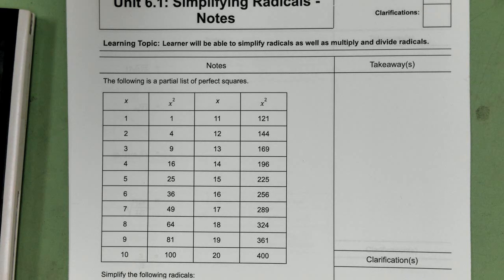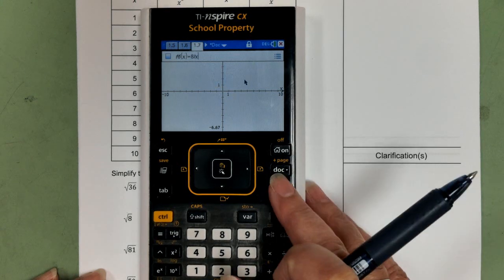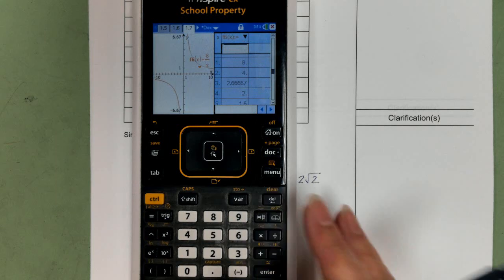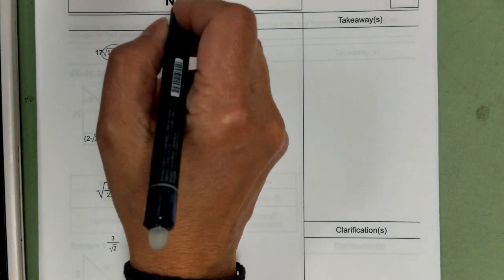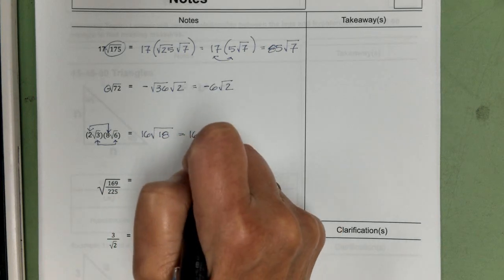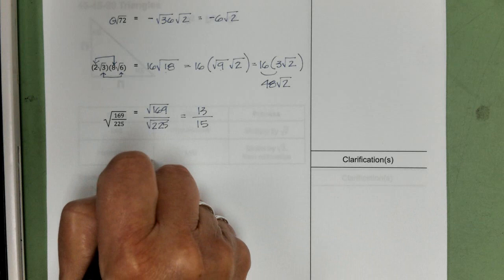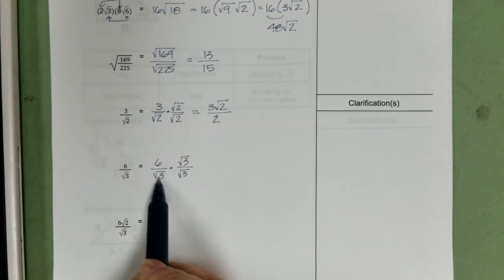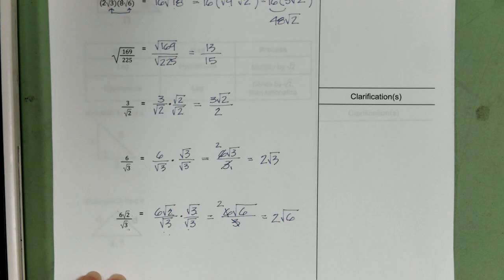Unit 6.1 - Simplifying Radicals